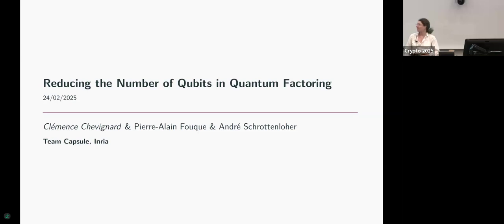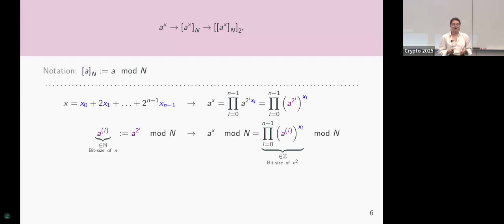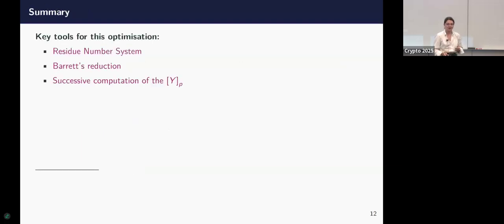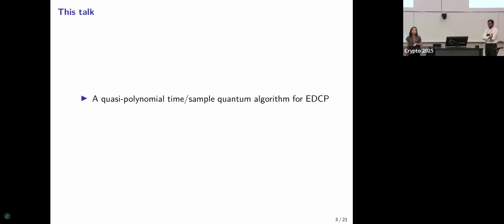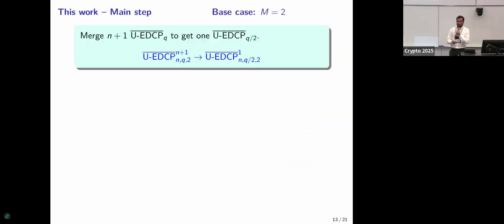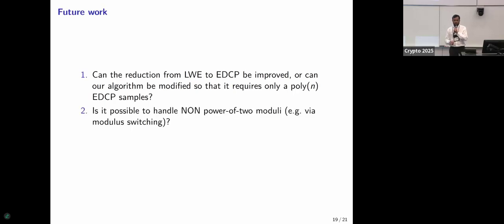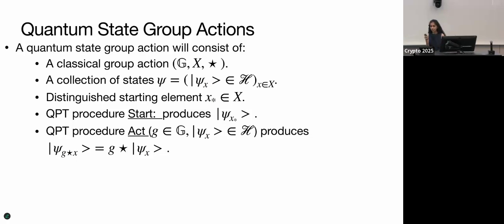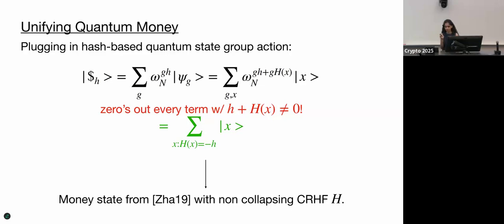Quantum Cryptography II (Crypto 2025)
Quantum Cryptography II is a session presented at Crypto 2025 and chaired by Luowen Qian.